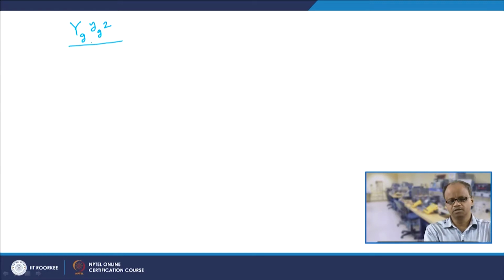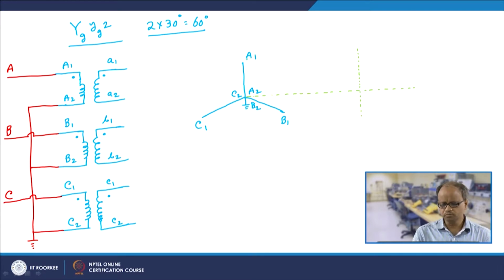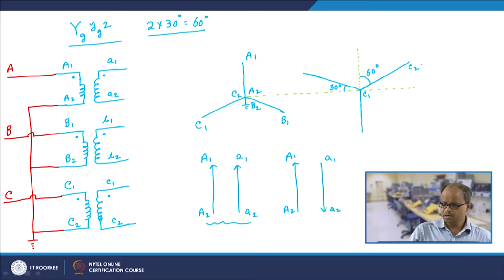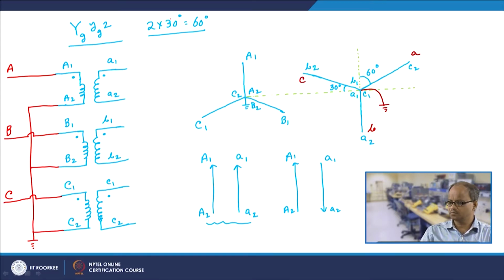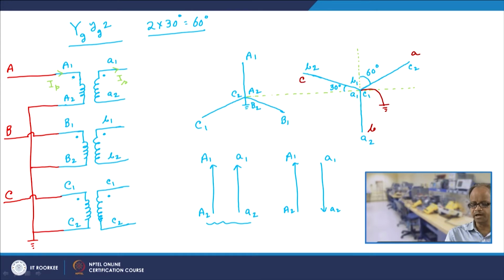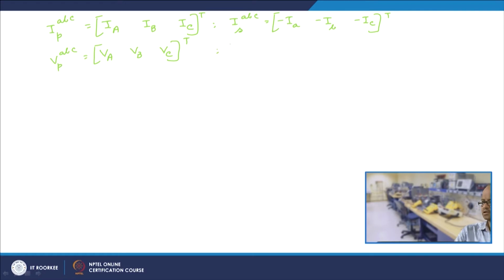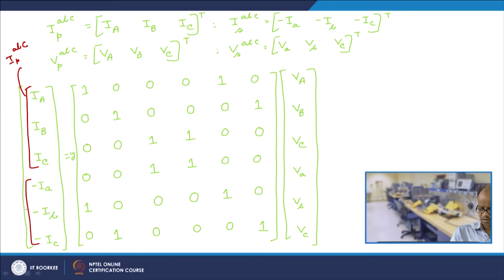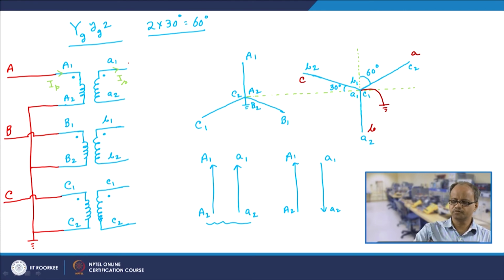mod12lec58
Fault Analysis – Part 9